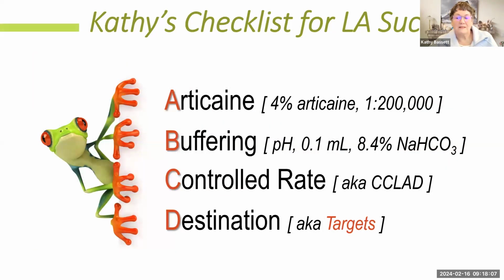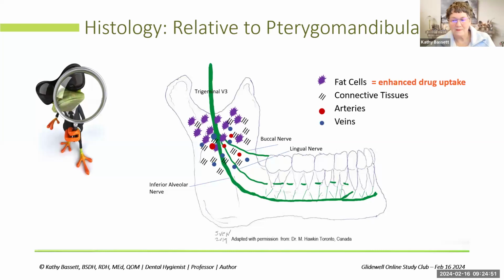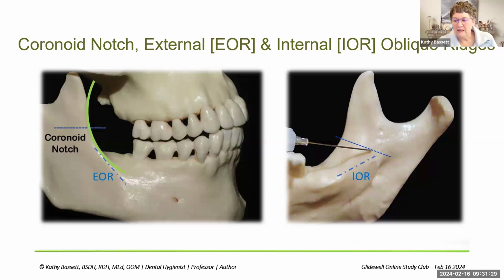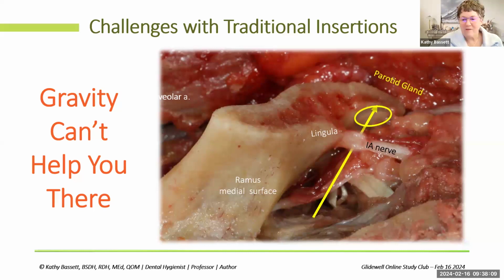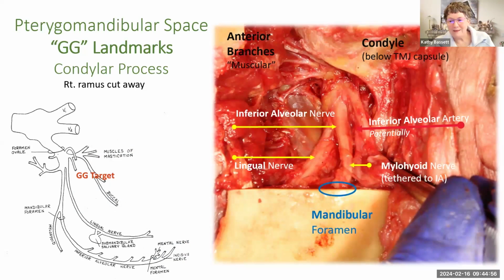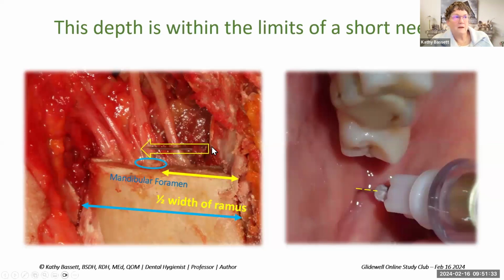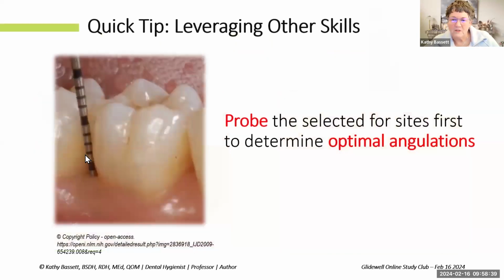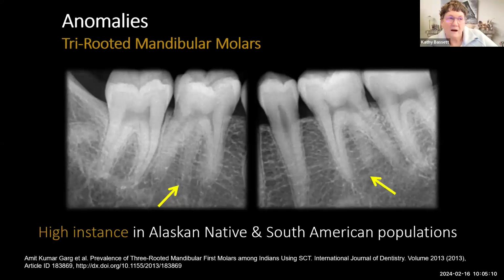Success with Local Anesthesia: Mandibular Arch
This is a webinar recording. It does not offer CE credit.
By Kathy Bassett, BSDH, RDH, MEd, QOM
Learning Objectives

Describe the relevance of the anatomy and histology of the pterygomandibular triangle
Identify factors that may lead to the failure of common mandibular block techniques
Contrast the anatomical factors impacting common Halstead mandibular blocks with block techniques like “High Block,” “Short Needle,” Akinosi, Gow-Gates, retromolar and PDL-IA
Visualize unconventional anatomical features of the mandible that may be leveraged to achieve profound anesthesia and quick onset rescue injections
Apply knowledge of relevant mandibular anatomy to alternative injection techniques